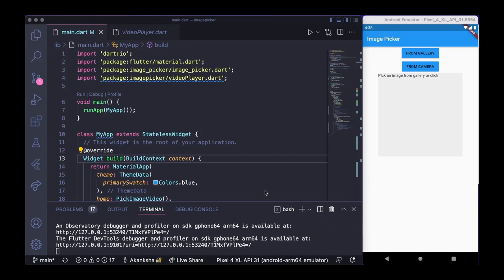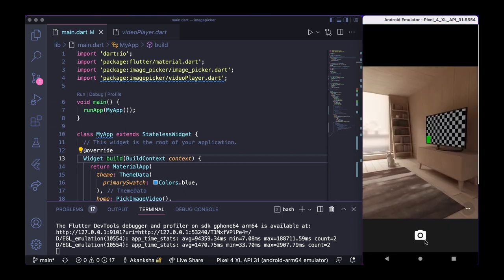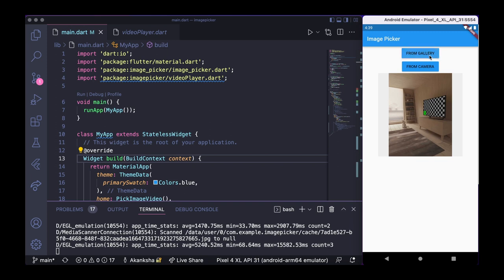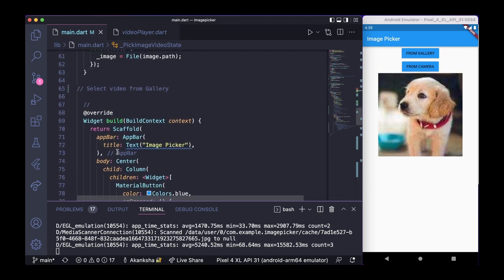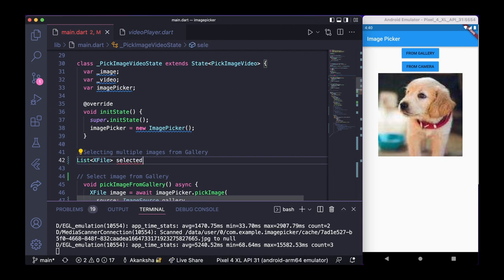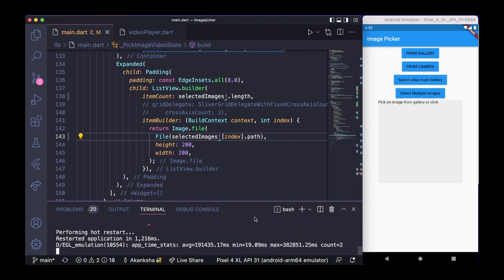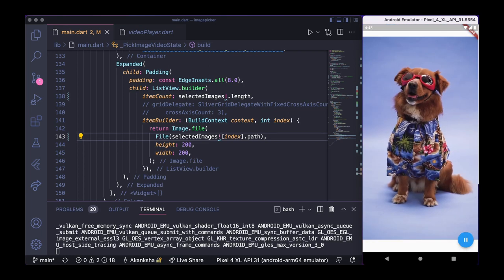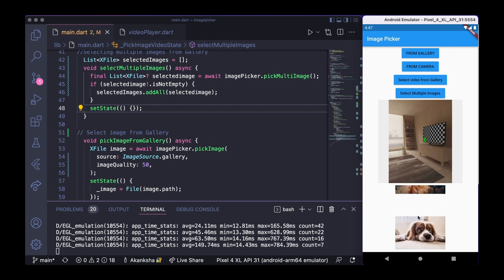Using Image Picker for selecting multiple images/videos from Gallery or camera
It's a quick tutorial on how to use the image picker package for selecting multiple images and videos in Flutter.

✨About me✨
Akanksha is a final year Master of Computer Applications student. She enjoys working with Flutter and loves collaborating with other developers and designers. She has won 20+ international hackathons so far and likes to attend hackathons as a participant as well as a mentor/judge.
When she is not coding she can be found listening to 60s-70s Hindi songs while painting something or brushing up her Japanese Vocabulary.